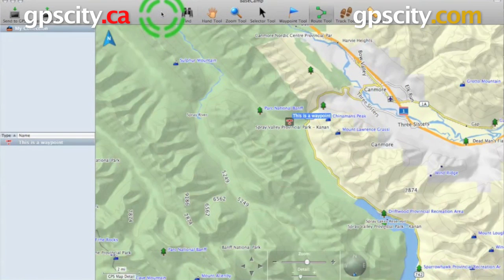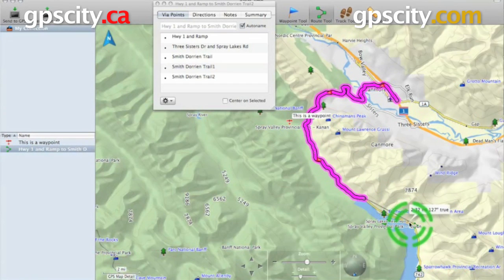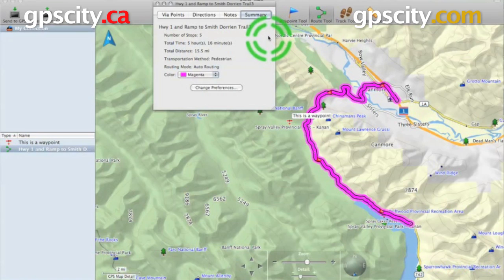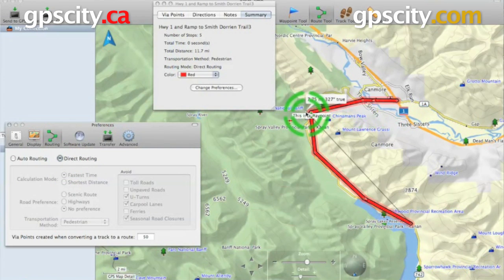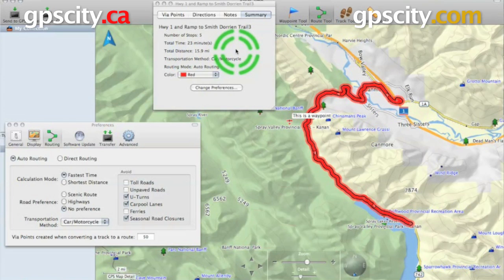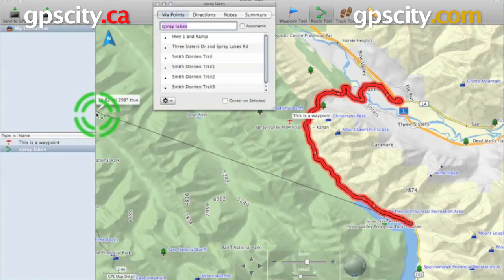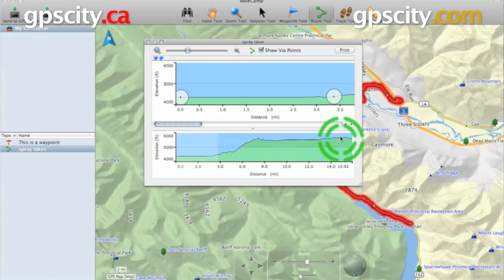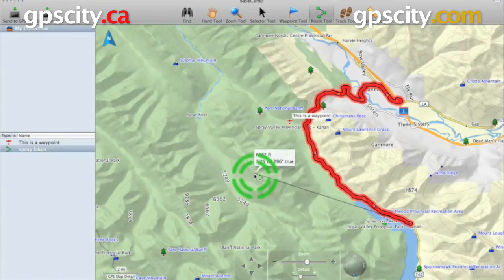Garmin Basecamp Software: Create A Route @ gpscity.com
1-866-GPS-CITY (477-2489)